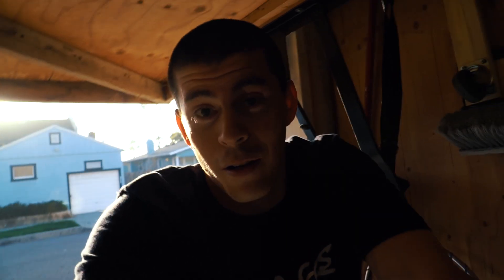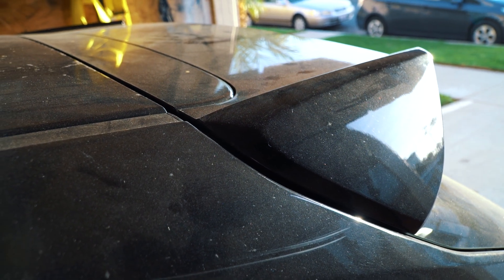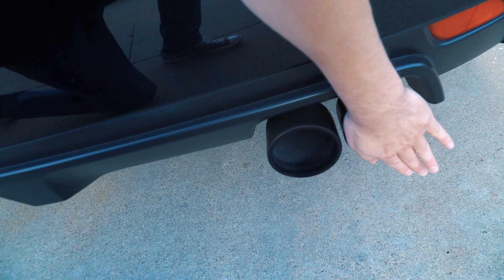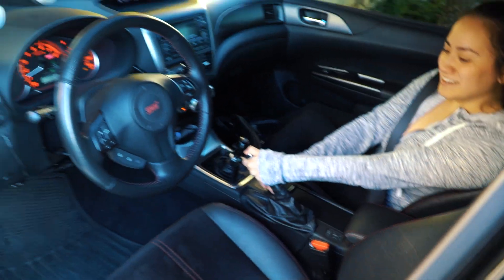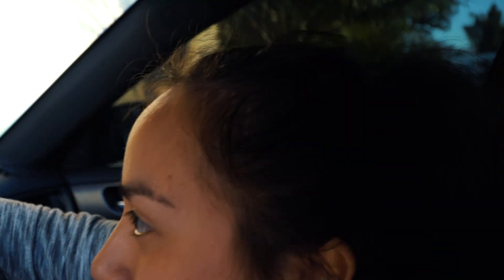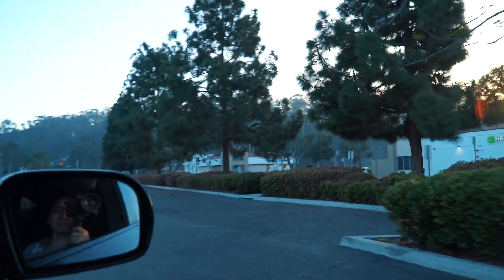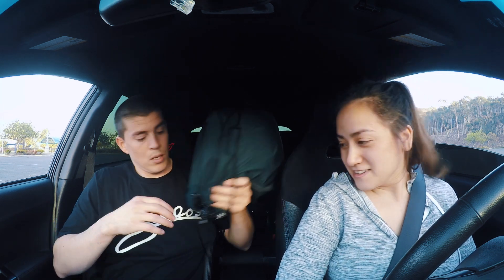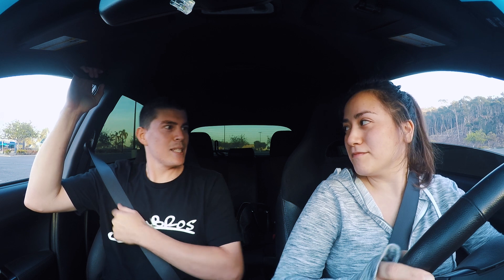CAN SHE DRIVE a 600 HP RACECAR? (Subaru STI)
my chick was talking a bunch of trash sayiing she could drive my 600 whp subaru sti. Well, I put her to the test. This was a very scary day for me. She is a scary driver! funny subaru reactions.

Periscope app @subros